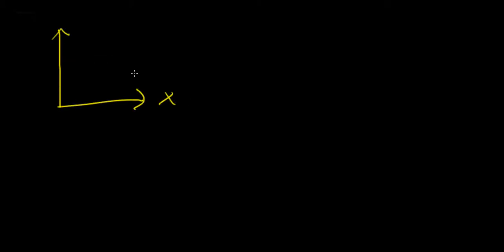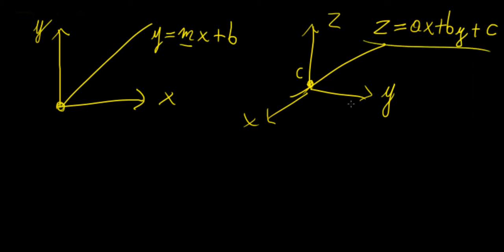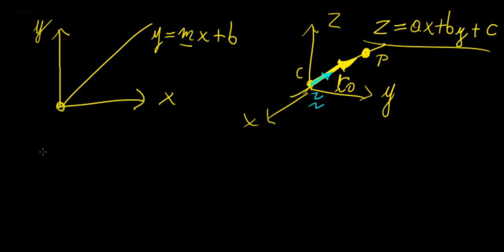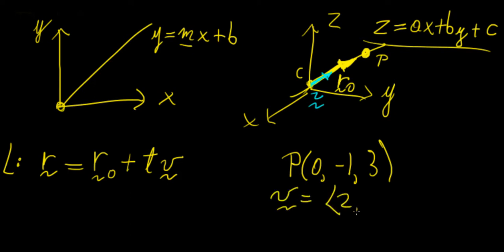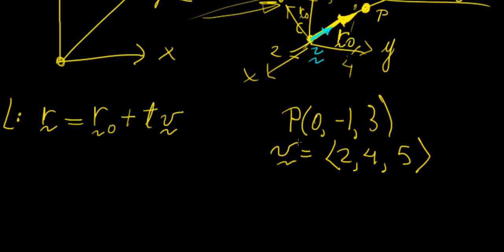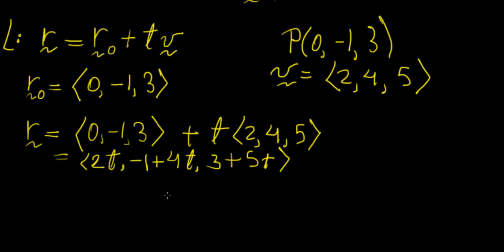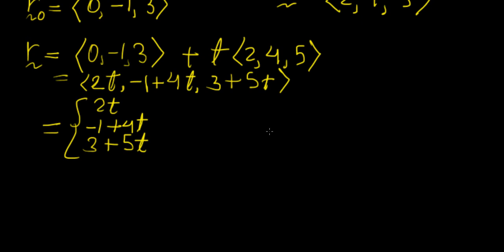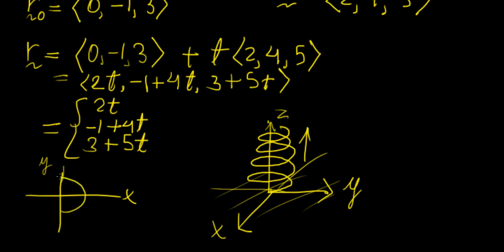Parametric equation of a line | Vector Algebra | LetThereBeMath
In this video we learn how to parametrize a straight line in 3 dimensions and why we need vectors to do it.